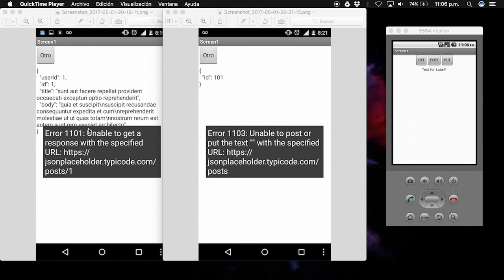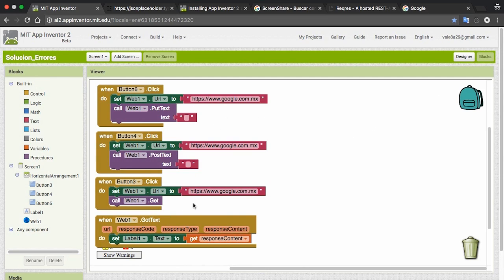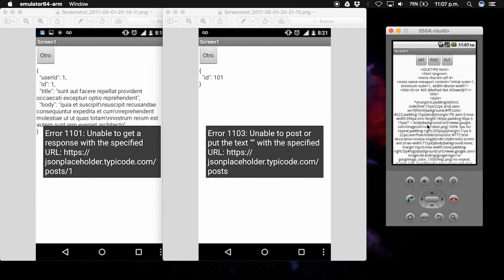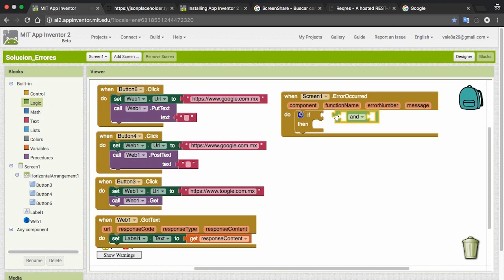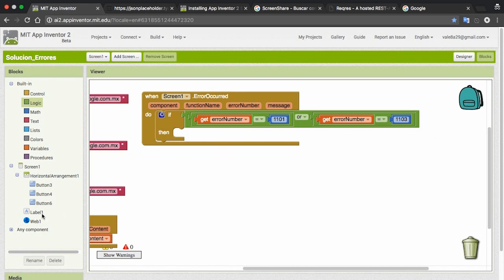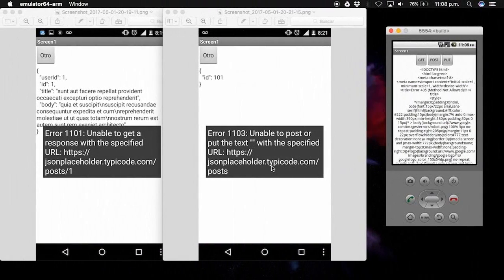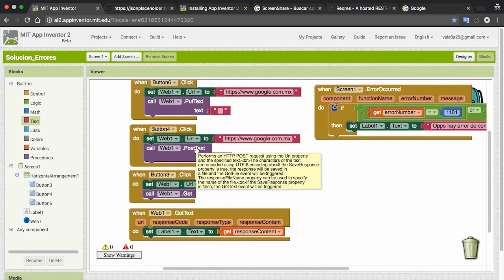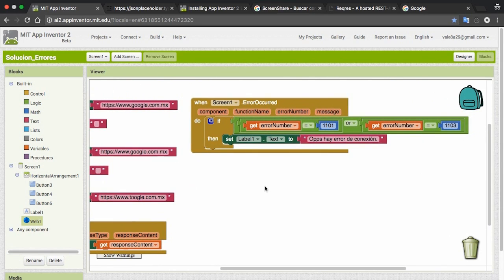“Error 1101, 1103 y 1104: Unable to” - Solution | App inventor 2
Hello, in this video I explain how to solve the problems of Web tools and Webviewer when there is a problem of internet connection, incorrect url or website fallen, well I hope it is of help if you have some errors do not forget to comment it.